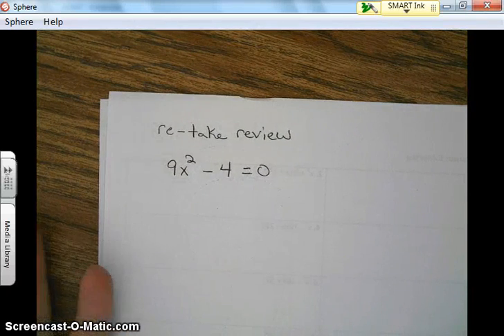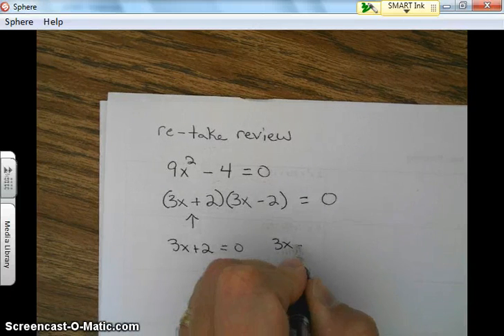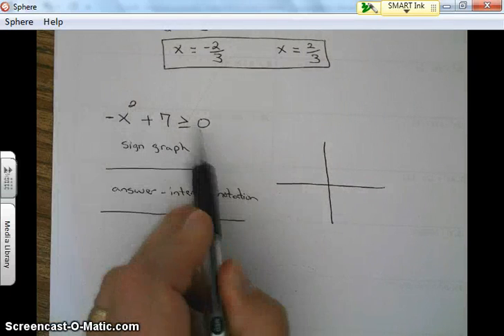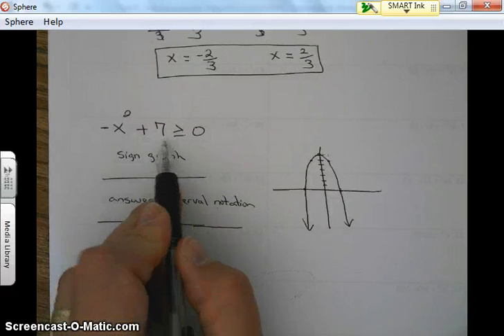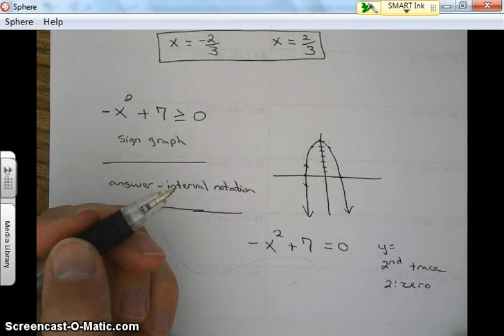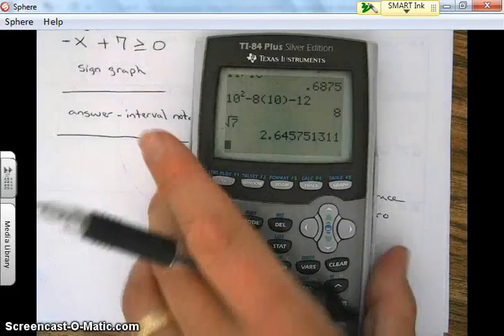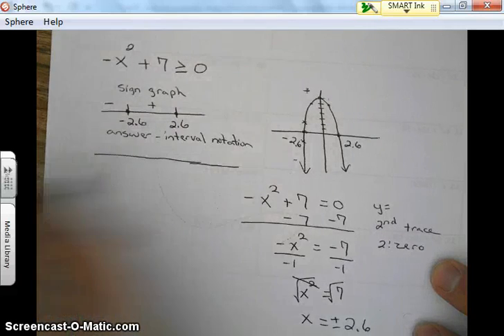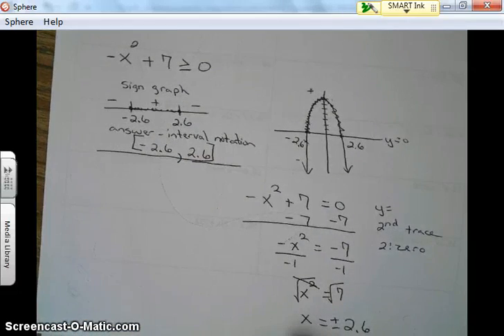Re take review unit 6